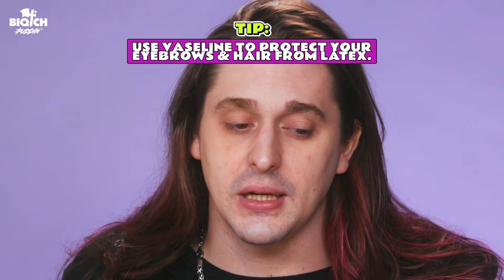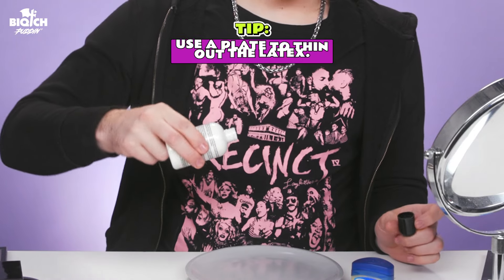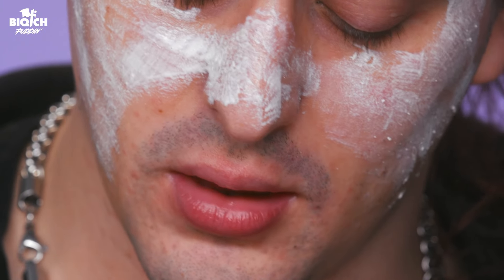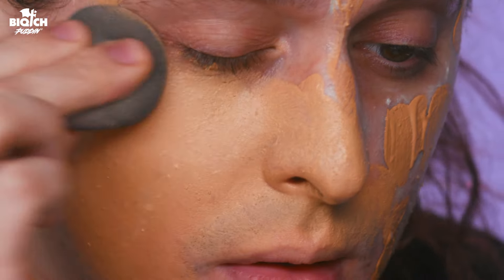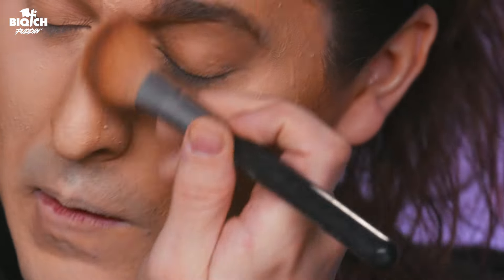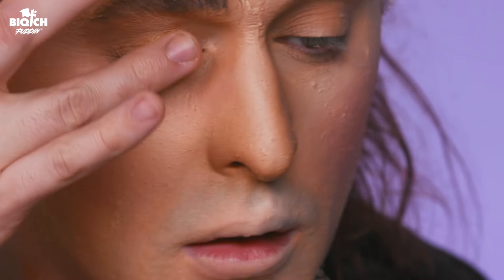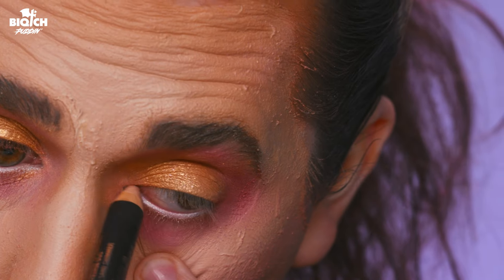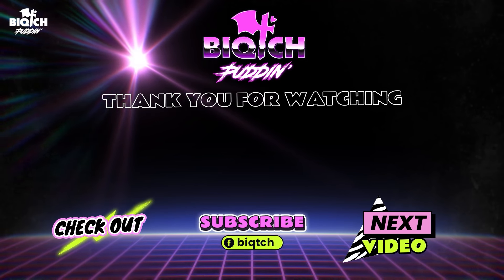Are These Viral TikTok Beauty Hacks Worth Your Time? | Biqtch Puddin'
I am willing to put my body and skin on the line to test these viral hacks, so you don't have to. I am always honest with you, so if the hack requires more effort than it's worth and the outcome is shockingly bad, I will be straight up with you! What do you think of these TikTok beauty trends that are dominating the app?